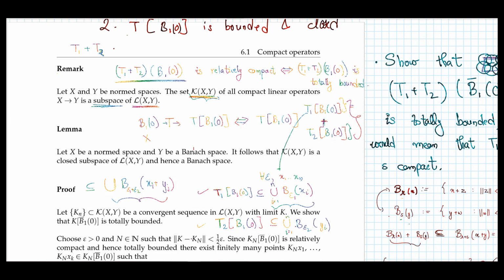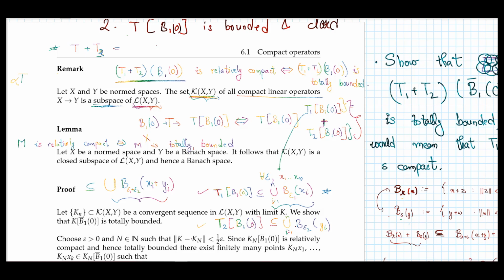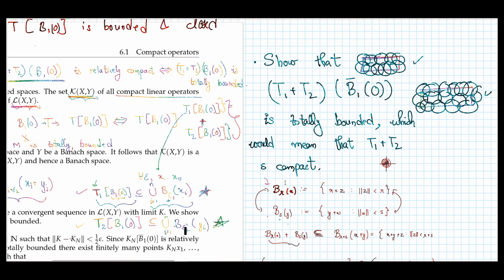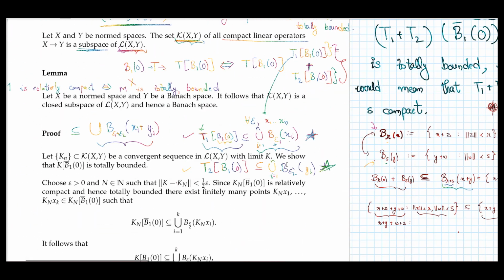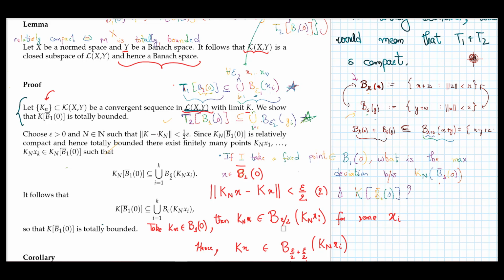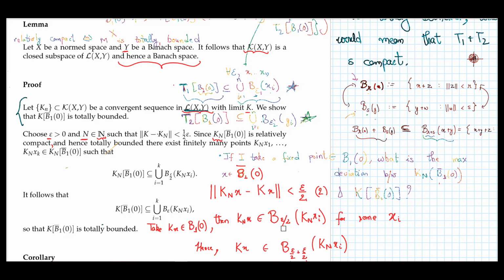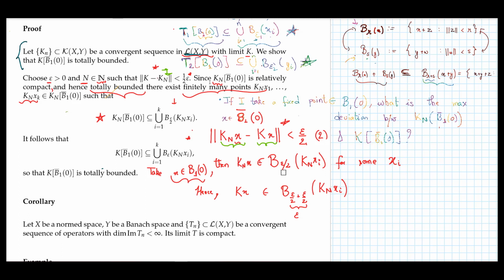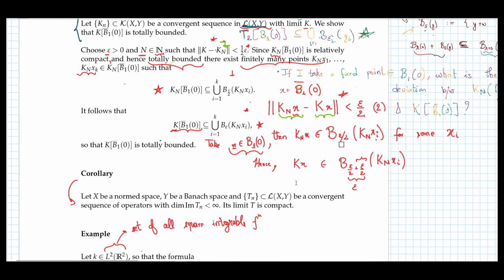Sequence of Compact Operators in Banach Space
Compact operators as closed subspace of Continuous operators ; theorems and related corollaries